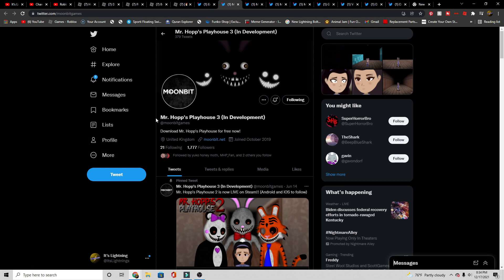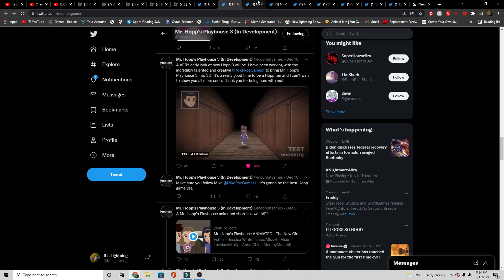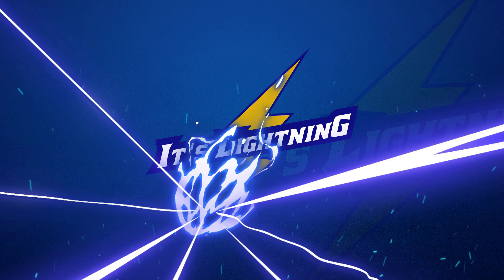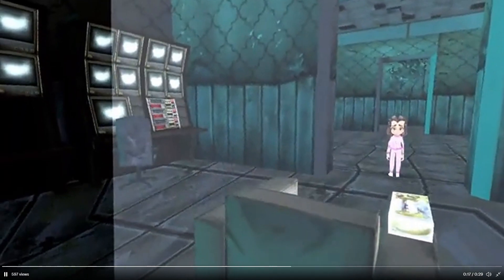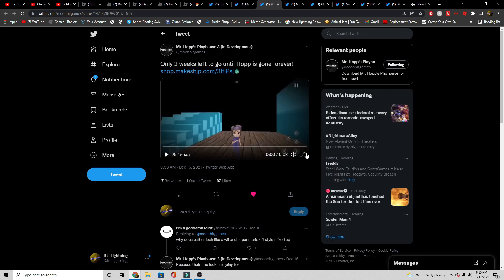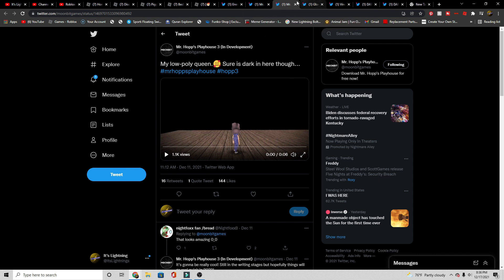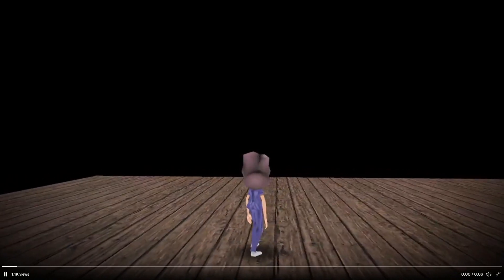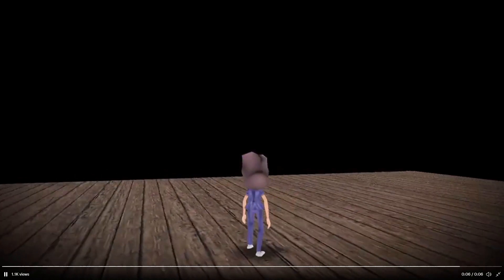Some New Mr. Hopps Playhouse 3 News And Some New Gameplay Clip!!!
Hey guys! I hope you enjoyed today's Video, give a LIKE👍 if you want to see more of me Doing Mr. Hopp's Videos.

Go Play Mr. Hopps 2!